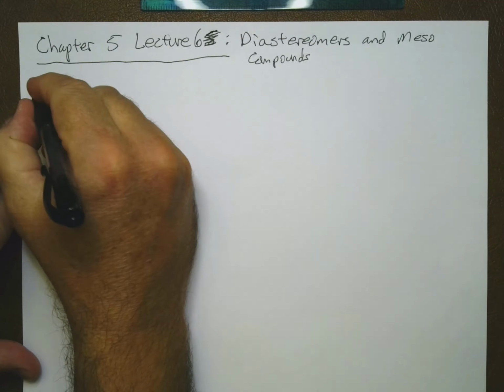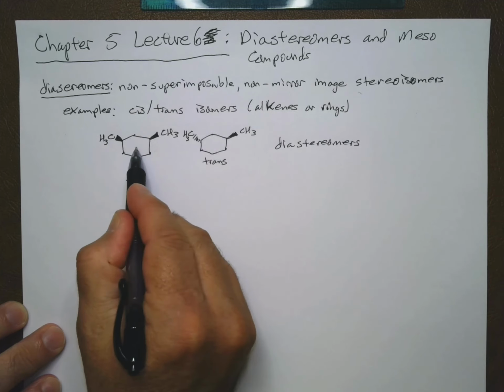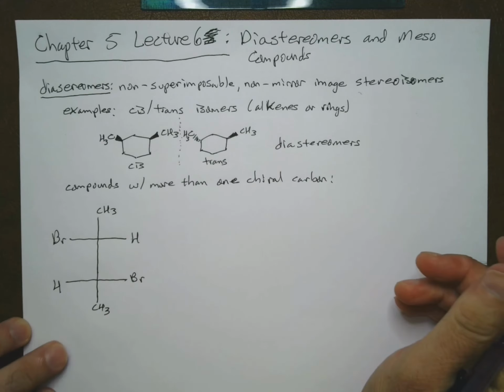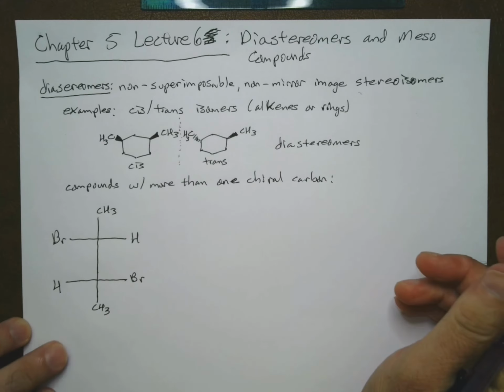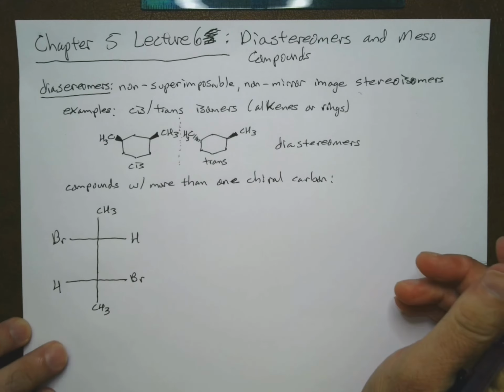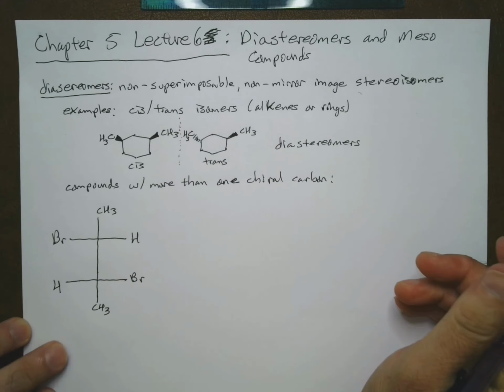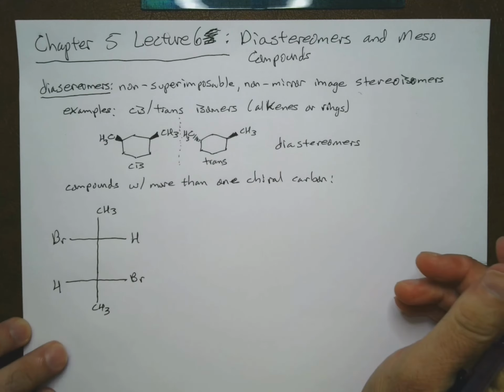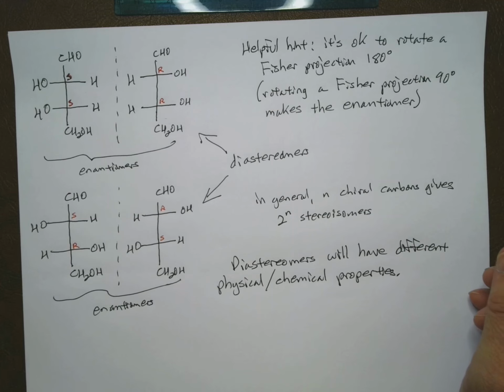Chem 12A Chapter 5 Lecture 6: Diastereomers and Meso Compounds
Chem Dr. Pitcher defines and describes diastereomers and meso compounds.